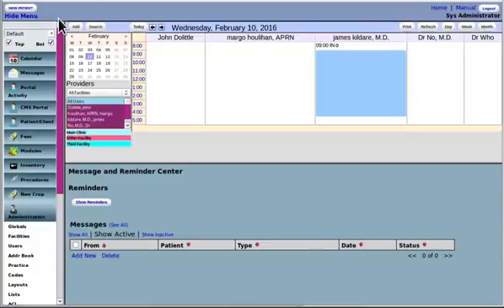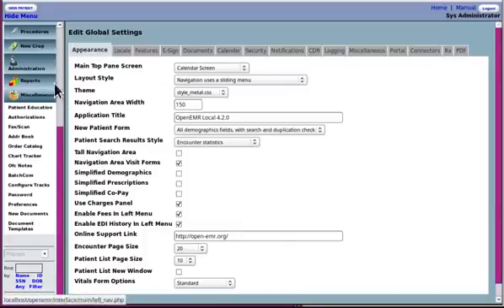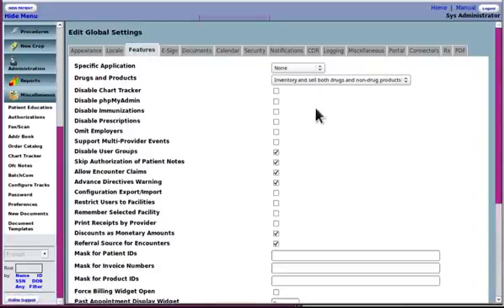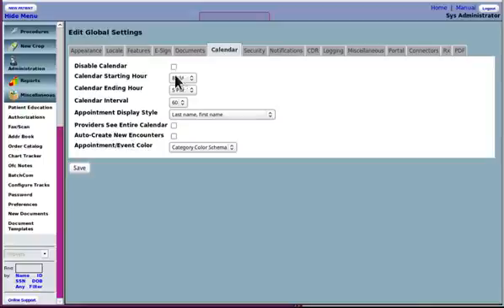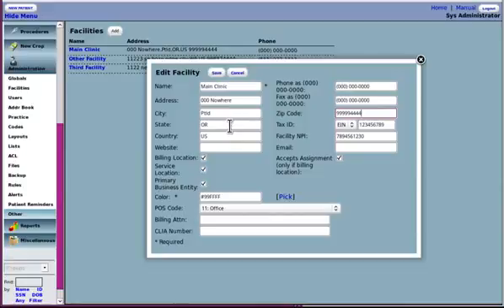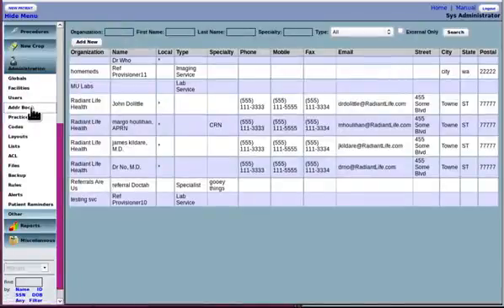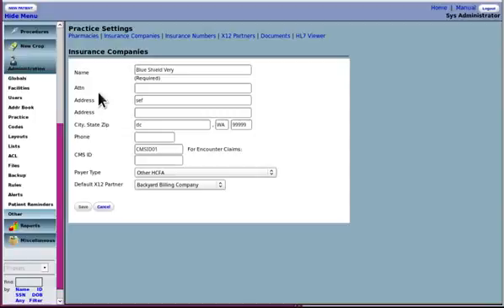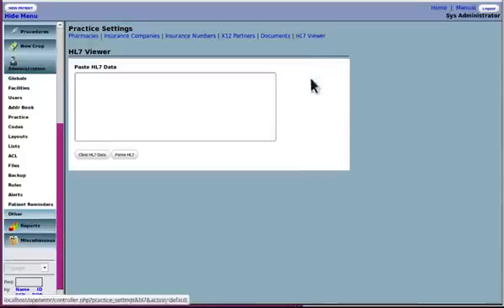MI2 OpenEMR 42x New Clinic setup 1 The Facility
MI-Squared: OpenEMR setting up a new clinic: the facility settings